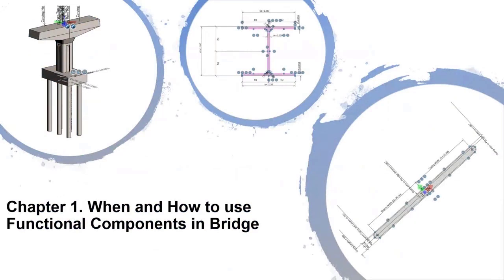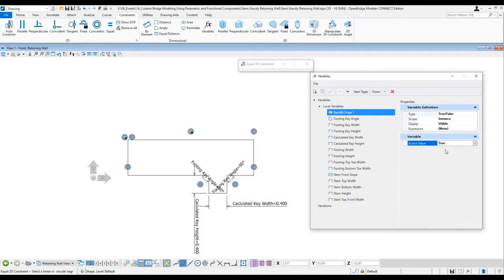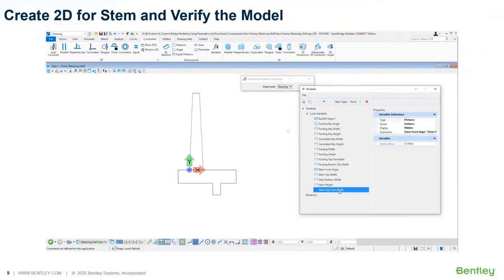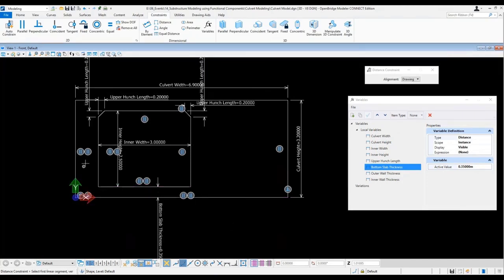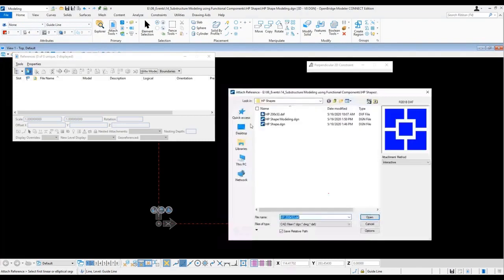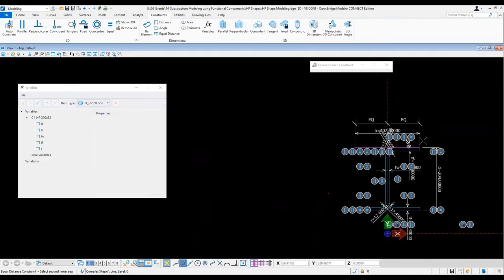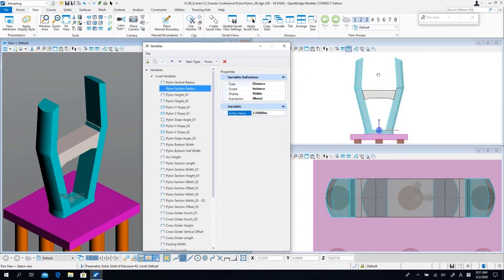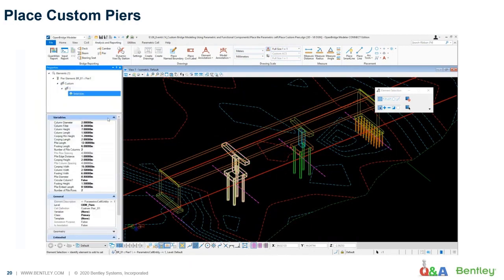When and how to use Functional Components in Bridge Modeling